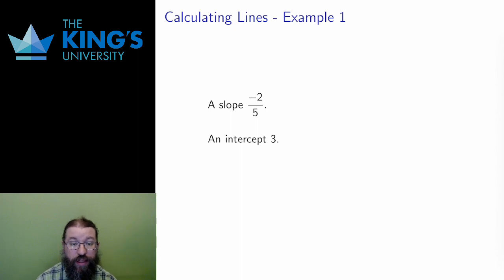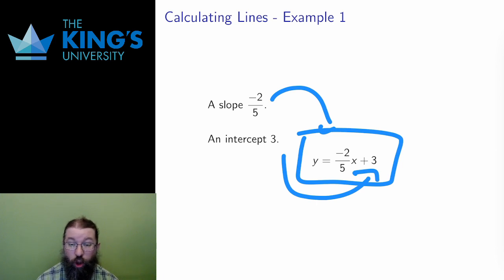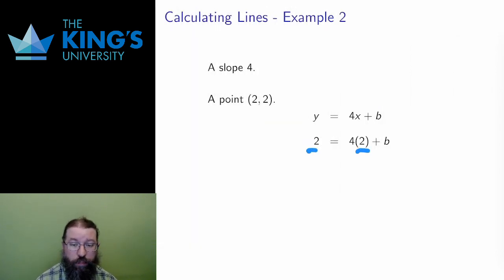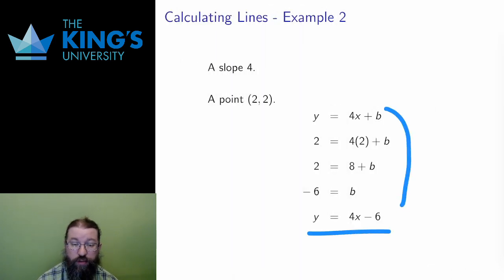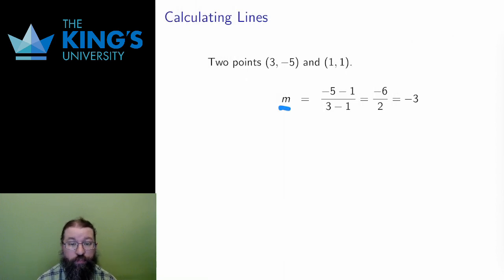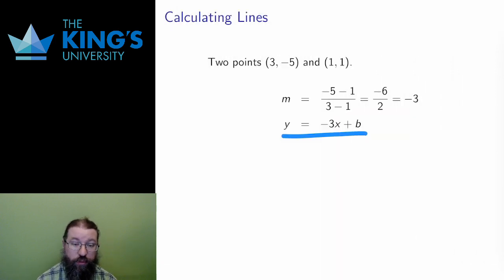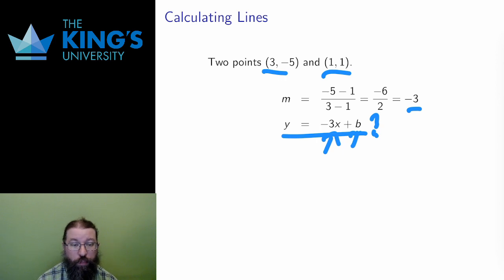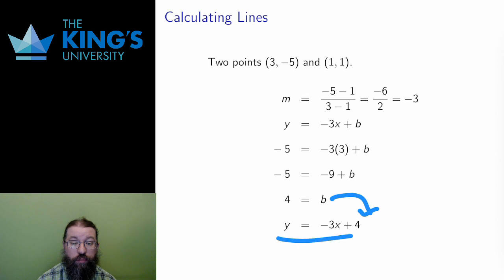Math 200 Week 1 Video 3